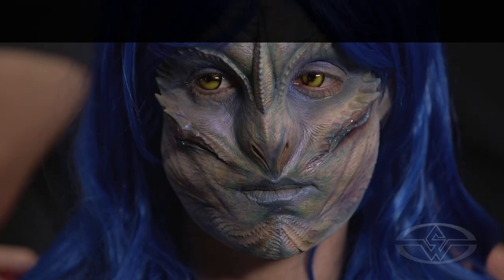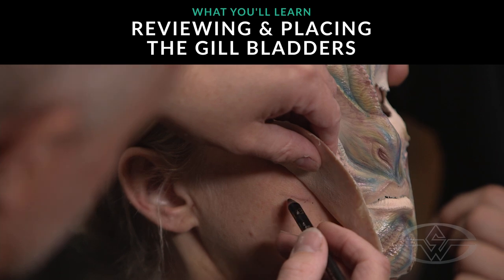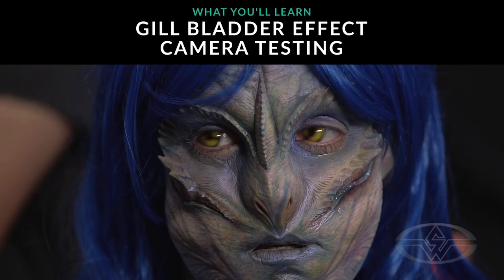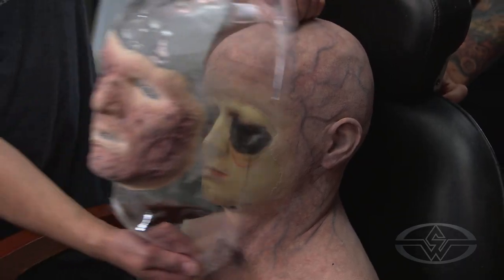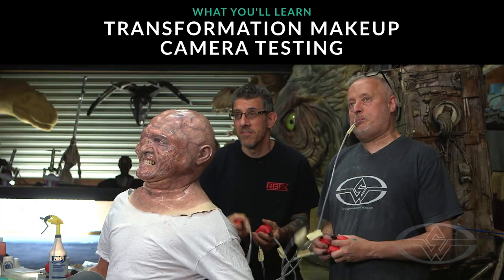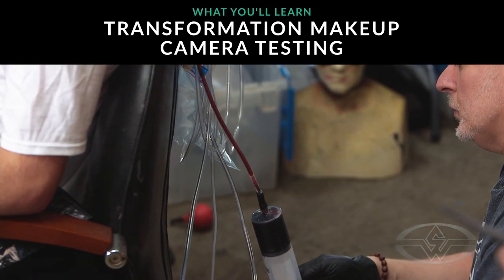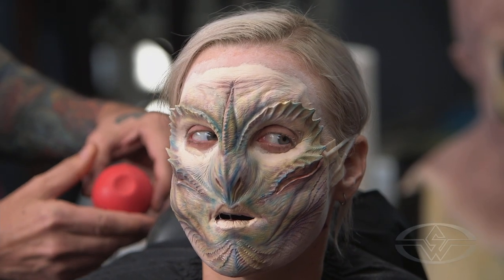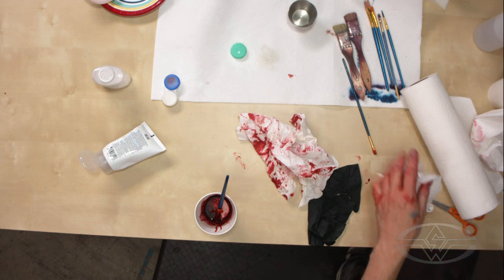Bladder FX Part 2: Apply, Paint & Shoot - TRAILER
Learn to apply, paint, and shoot transformation makeups using bladder effects with FX pros Gary J. Tunnicliffe (Hellraiser series, Sleepy Hollow, Blade) and Mike Jay Regan (Nutty Professor II: The Klumps, Men In Black, Hellraiser series).

In Part 2 of their 2-part course series, Regan and Tunnicliffe guide you through the final steps in the process, including bladder placement, gluing down and painting appliances, and finally shooting the bladder effects for two distinct RBFX prosthetic makeups: a beautiful mermaid and a change-o mutant.

So dive in to begin learning everything you need to know to incorporate inflatable bladders into your makeup characters.